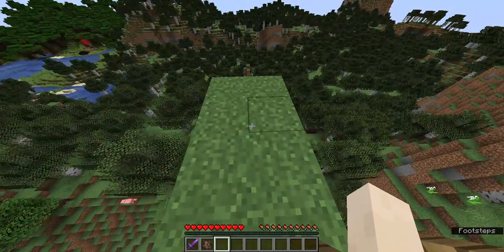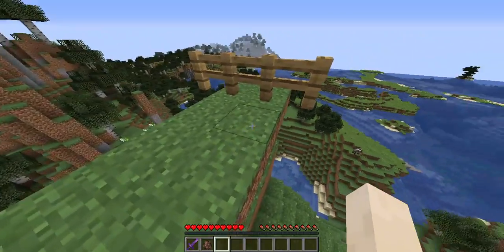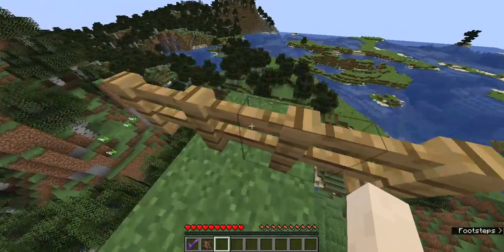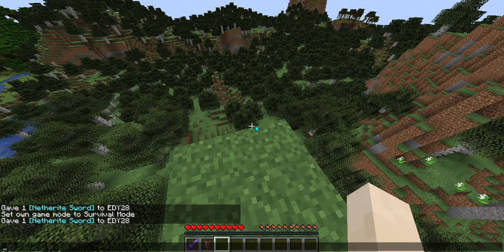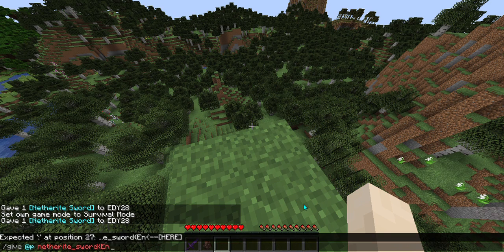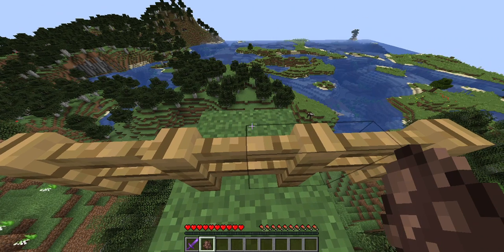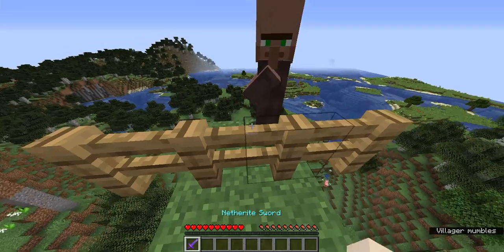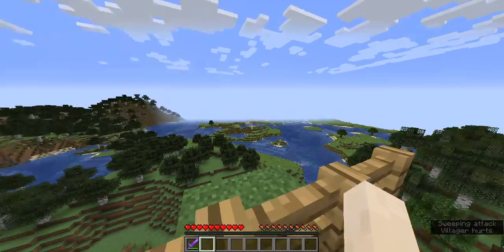32K KNOCKBACK SWORDS ARE INSANE! (TELEPORTATION?)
Hey guys, just press "T" to open up your chat and paste this in to get a 32K knockback sword: /give @p netherite_sword{Enchantments:[{id:knockback,lvl:32767}]}